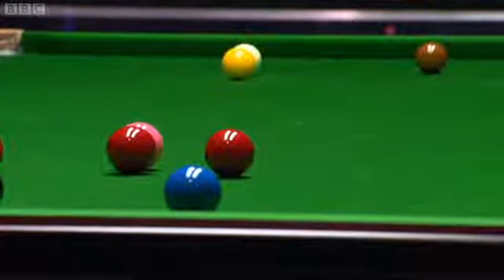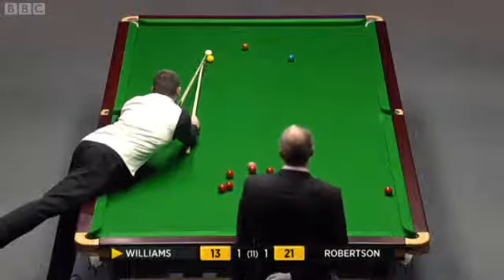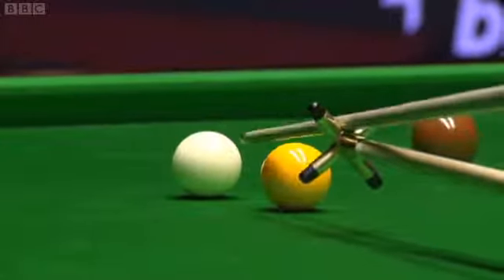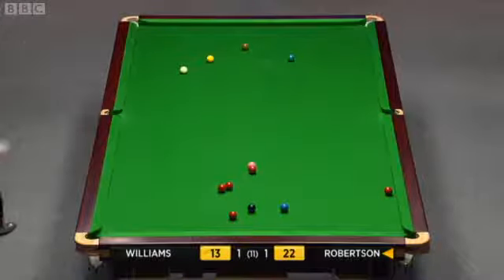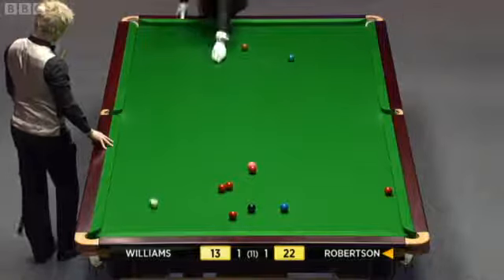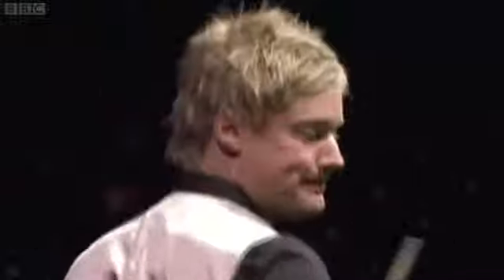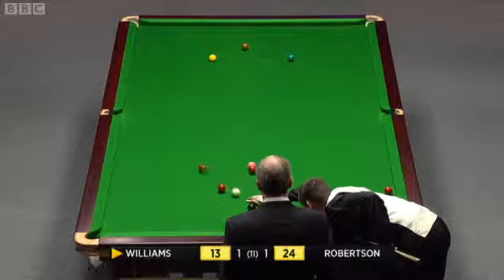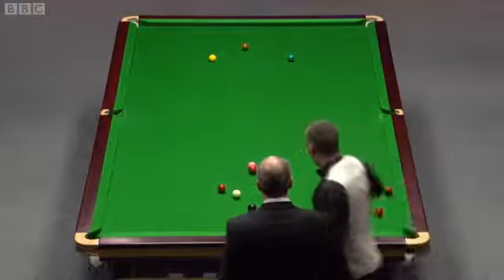MARK WILLIAMS vs NEIL ROBERTSON UK MASTERS SNOOKER 2012 QF FRAME-3 Part-2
MARK WILLIAMS vs NEIL ROBERTSON  UK MASTERS SNOOKER 2012  FRAME-3 Part-2